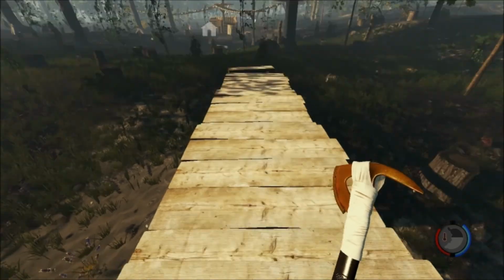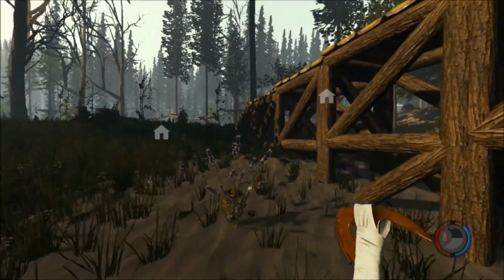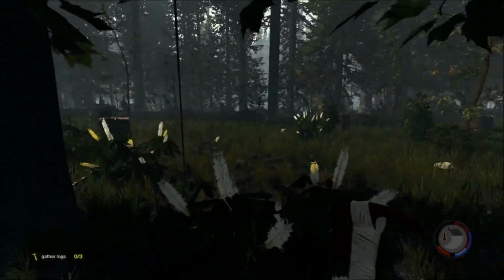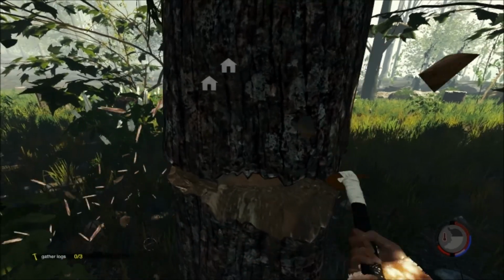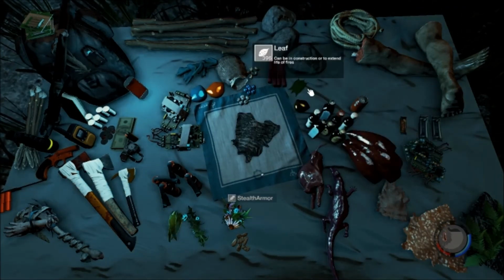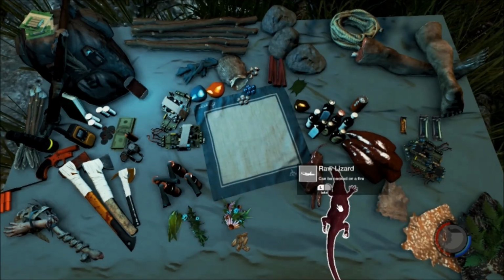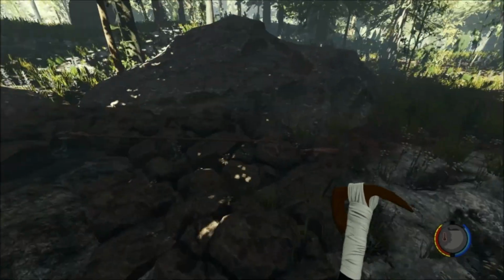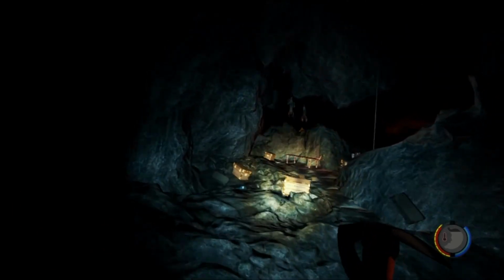The Forest: Update 0.12 - Riding The Log - Guide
Published: January 25, 2015 The Rev gets you up to date on The Forest, new paint, armor, and building things. Plus a little bit of cave exploration.

As the lone survivor of a passenger jet crash, you find yourself in a mysterious forest battling to stay alive against a society of cannibalistic mutants.

Press copy supplied by Endnight Games.